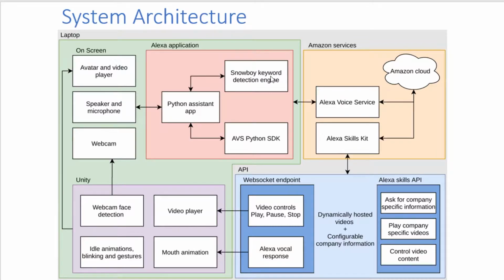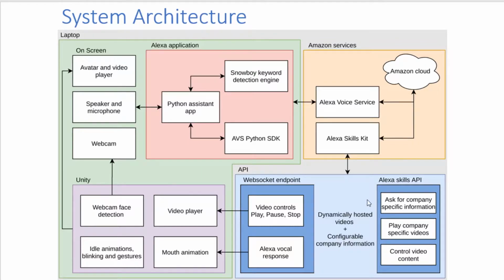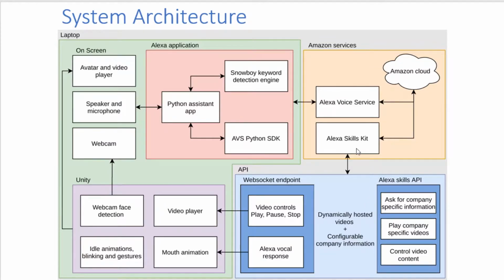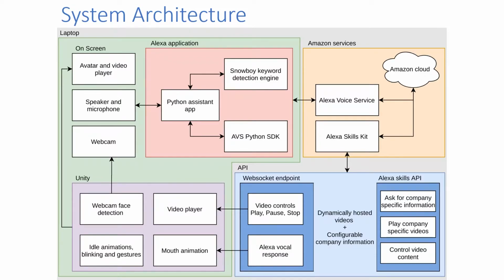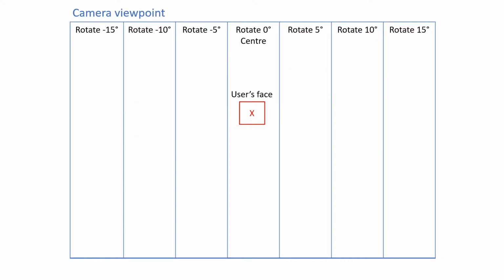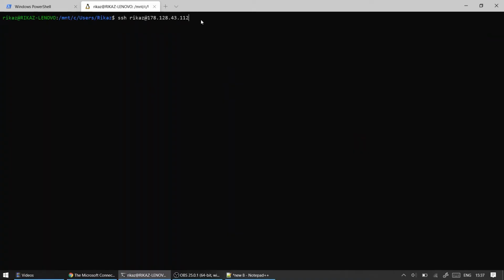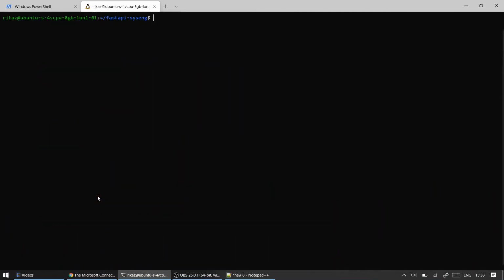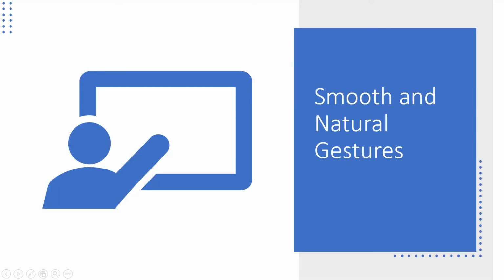UCL-IXN students + NTT Data: Virtual Assistant